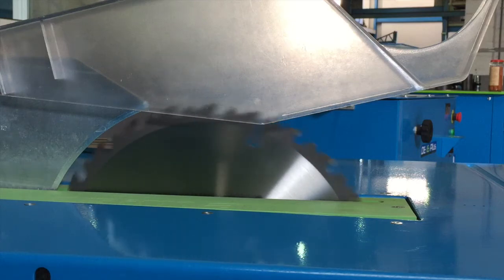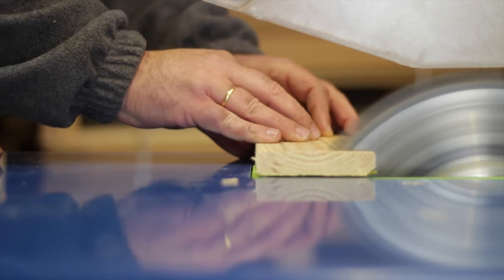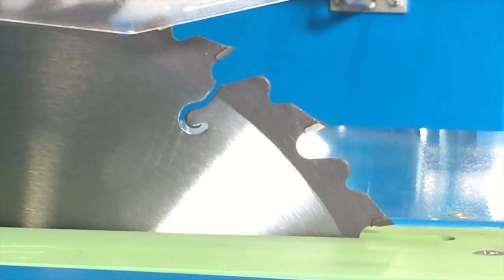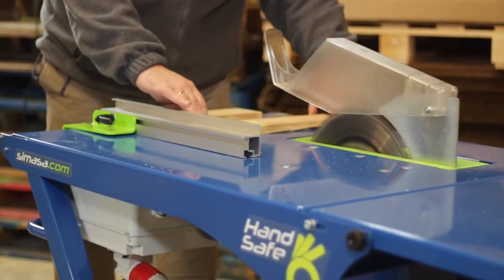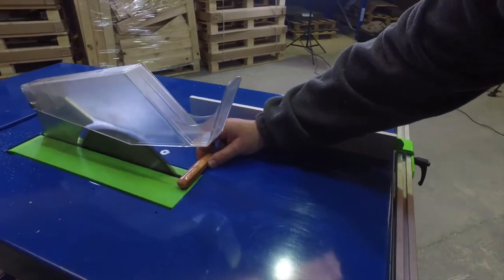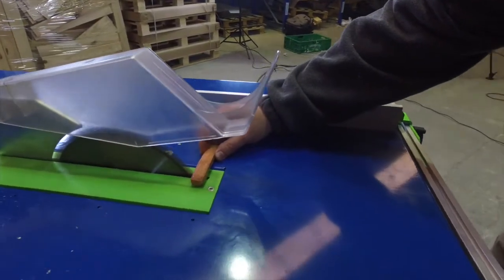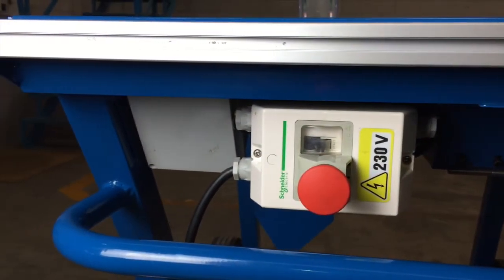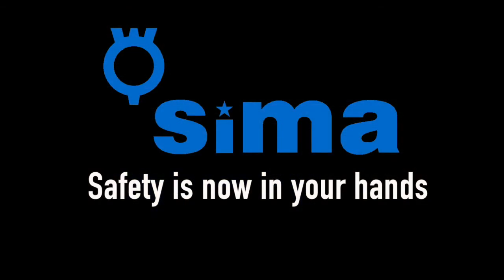Handsafe, the safest wood saw: by SIMA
The new SIMA Handsafe is an effective, solid, stable and very durable wood saw. But, above all, it is the new reference in safety for the user, with a skin detection system that allows an immediate stop, thus protecting the worker. With the new HandSafe, security is in your hands.